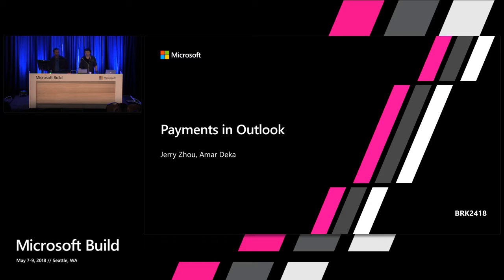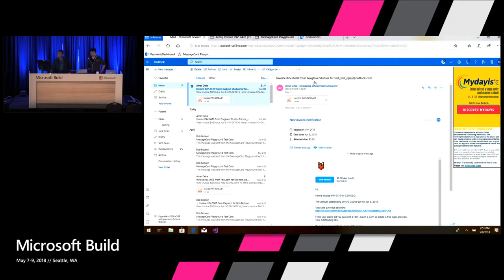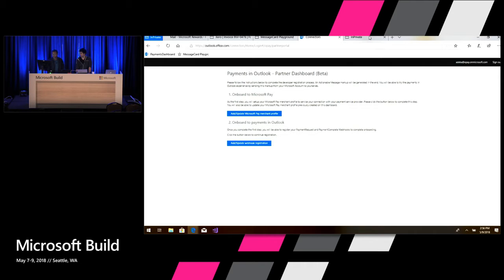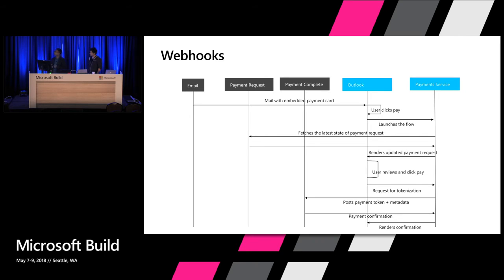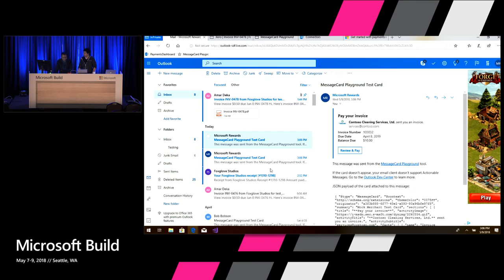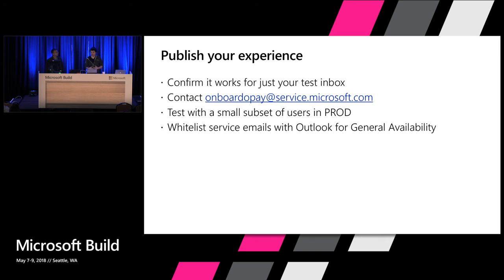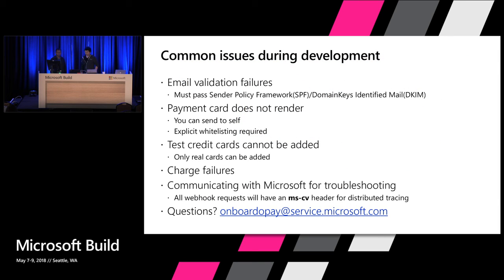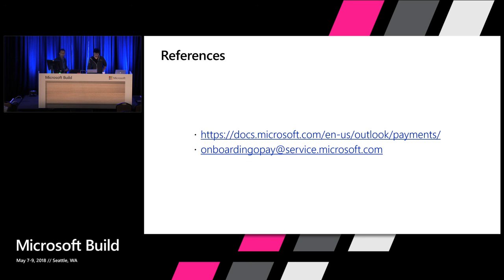Build an interactive payment experience into Outlook : Build 2018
Learn how to embed payment experiences into your emails to reach hundreds of millions of Office 365 and Outlook.com customers. Bring payments to Outlook by combining the power of Adaptive cards with Microsoft Pay to enable streamlined checkout experiences.  Microsoft Pay makes checking out fast and easy when shopping online and in in apps by managing your payment information in one secure place.  In this session, you’ll discover how you can payment-enable your apps, by connecting via Outlook and via partner services.  You’ll also understand the broader landscape of experiences you can build that use adaptive cards in Outlook.